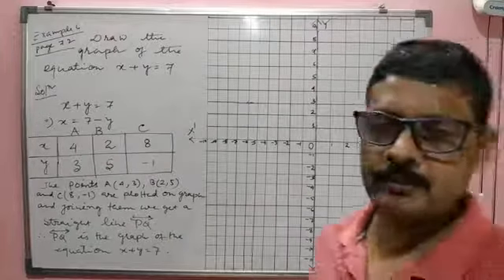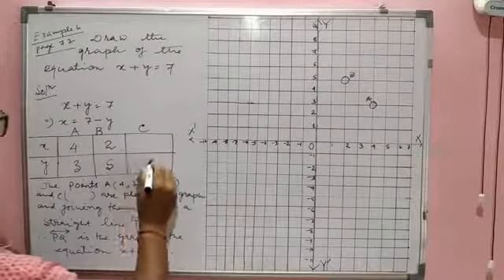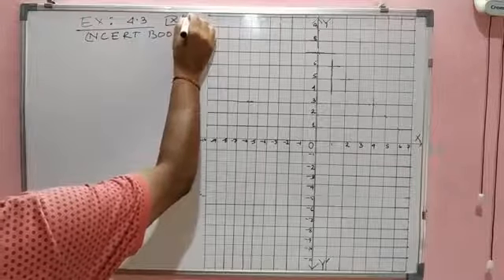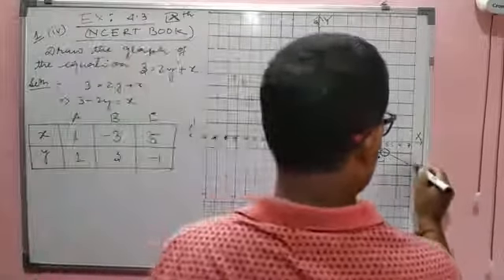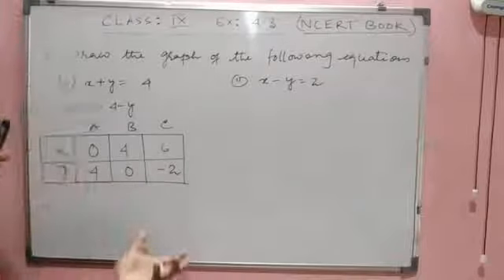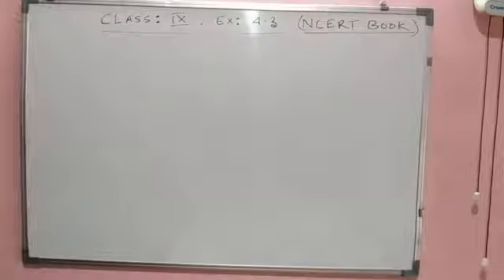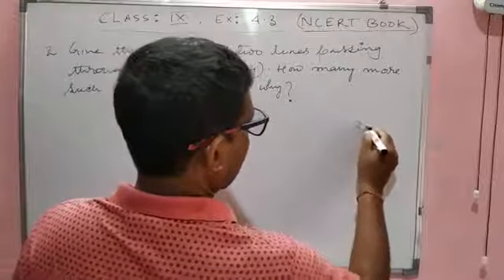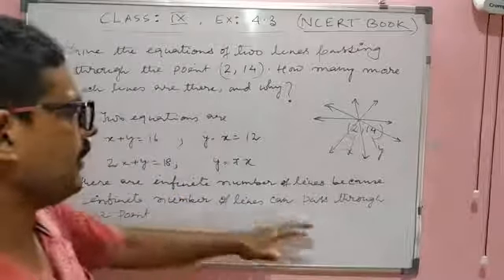CLASS :IX, EXERCISE : 4.3Q NO. 1,2,3 (NCERT BOOK)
A lnear equation in two variables always represent a straight line in cartesian plane .